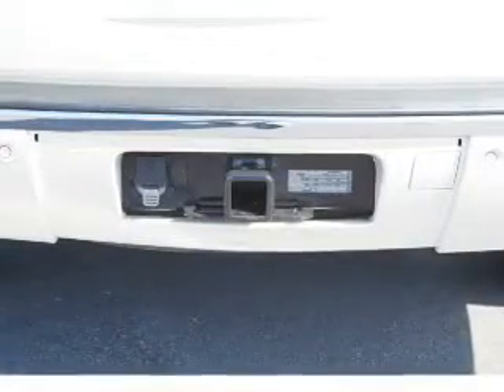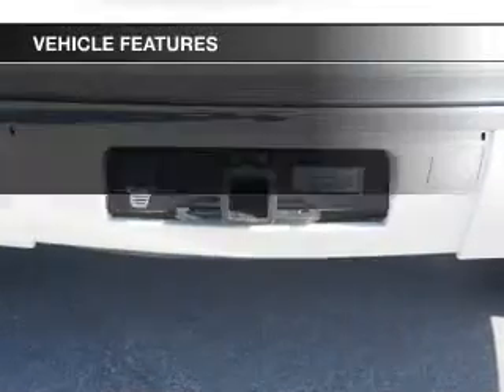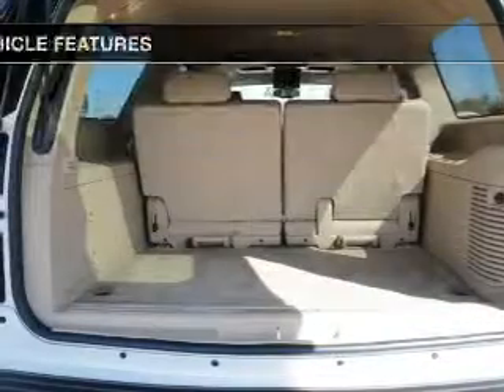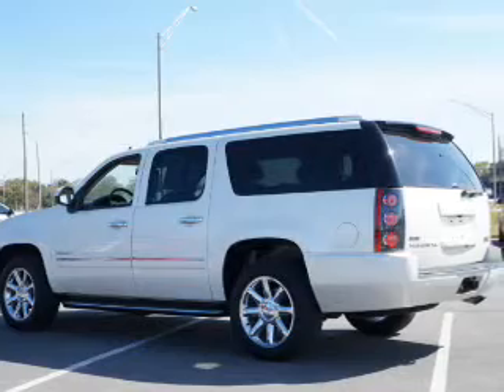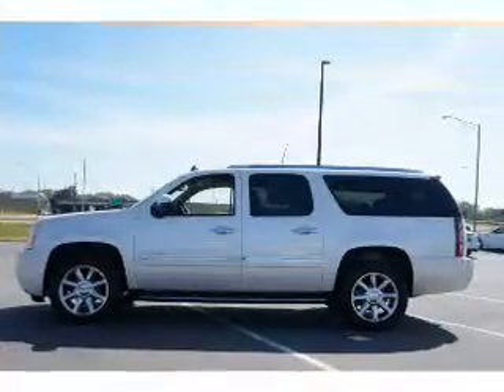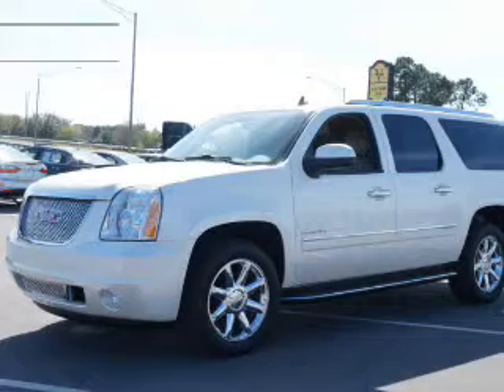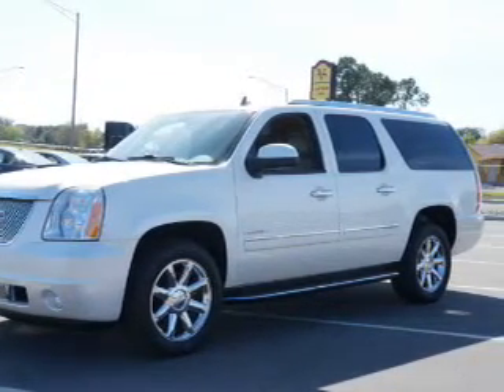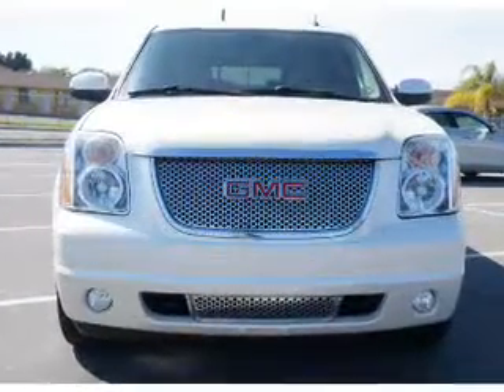2010 GMC Yukon XL - Lake Wales FL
Year: 2010
Make: GMC
Model: Yukon XL
Trim: 1500 Denali
Engine: 6.2 liter 8 cylinder 16 valve
Transmission: 6-Speed Automatic
Color: White Diamond Tri-Coat
Mileage: 60924
Address:
19510 Hwy 27